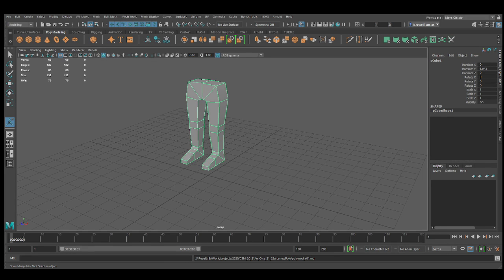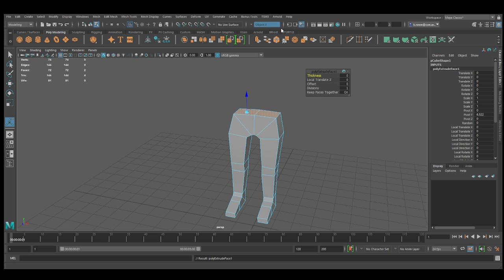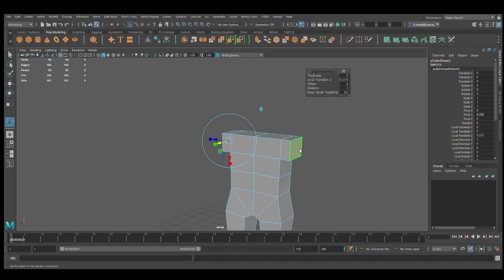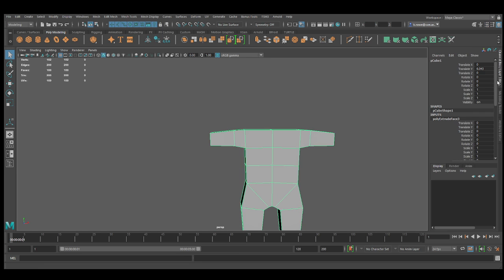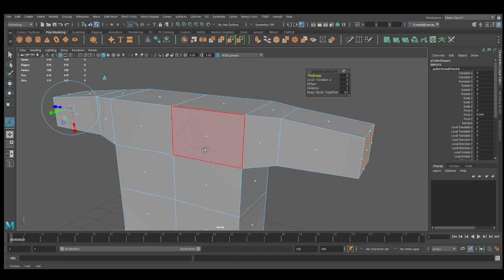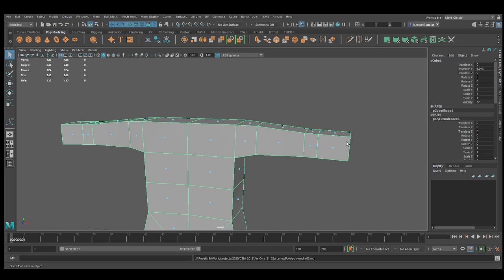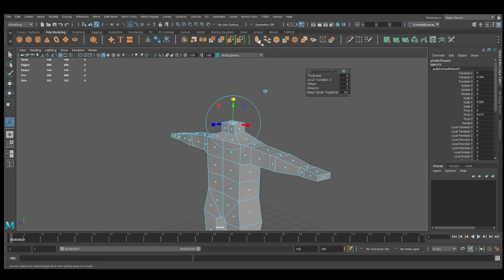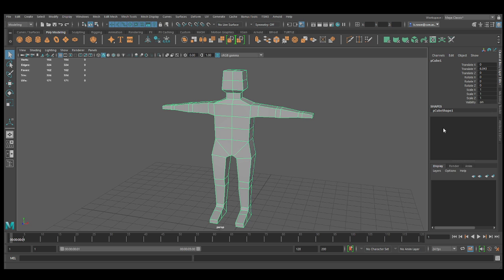Poly modelling 03